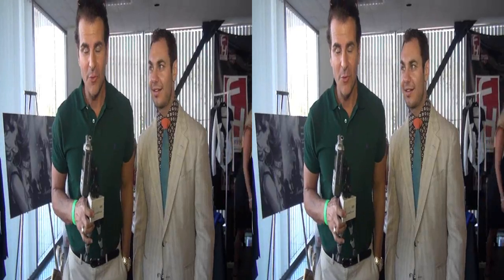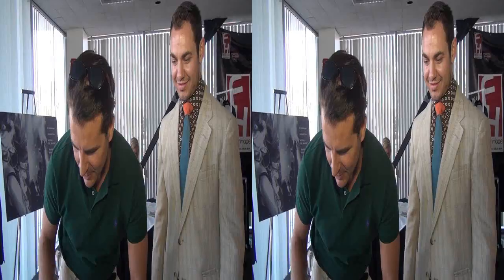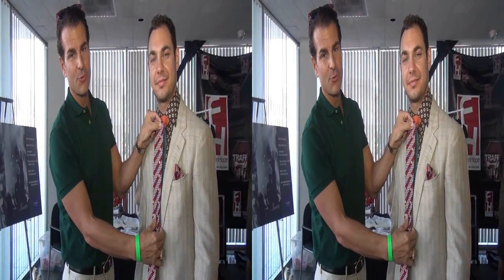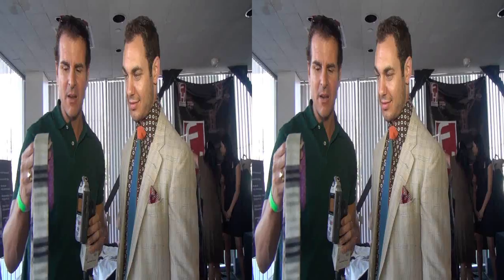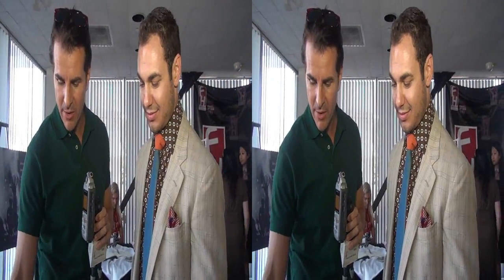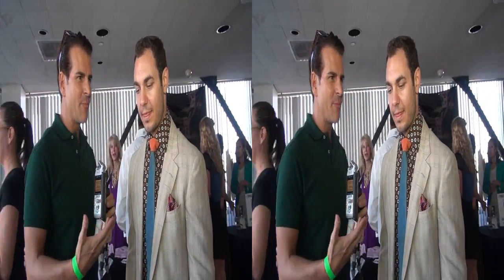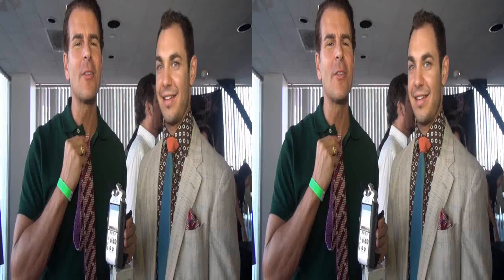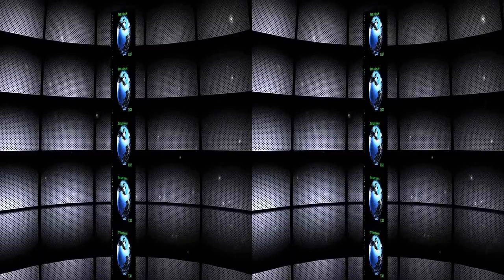Dapper Industries ties at Alive! Expo Green Pavilion Music Lounge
Fun and unique ties with Derek Smut, Dapper Industries interviewed by Vincent De Paul at Alive! Expo Green Pavilion Entertainment and Music Lounge gifting suite in side by side 3D.